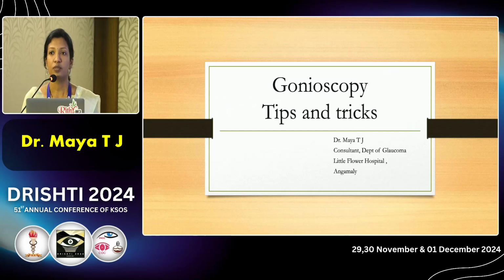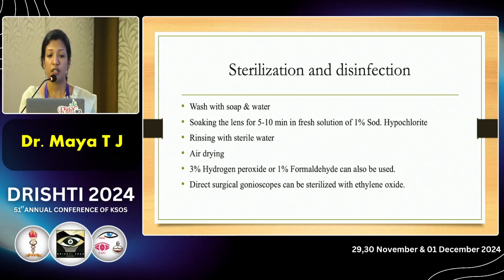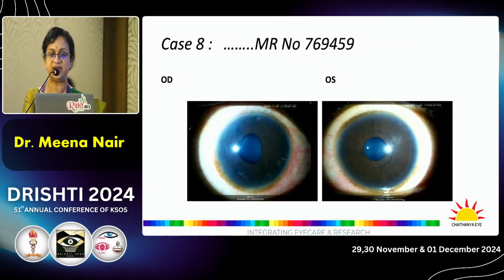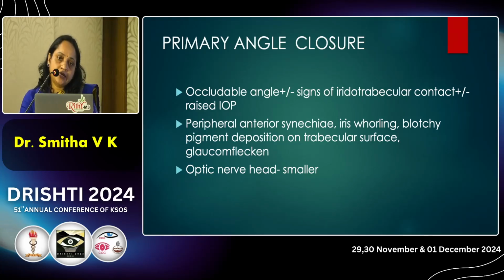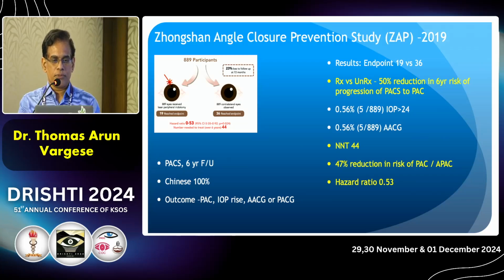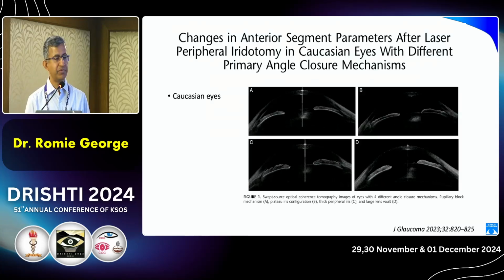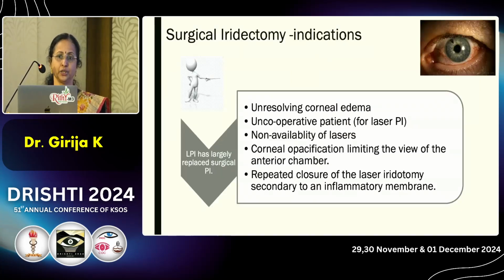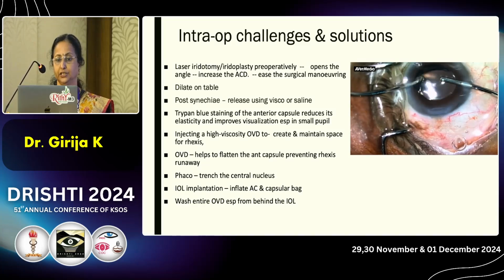KSOS2024 IC83 A Z OF PRIMARY ANGLE CLOSURE DISEASE A QUICK RECAP